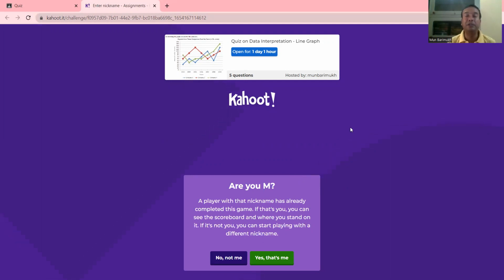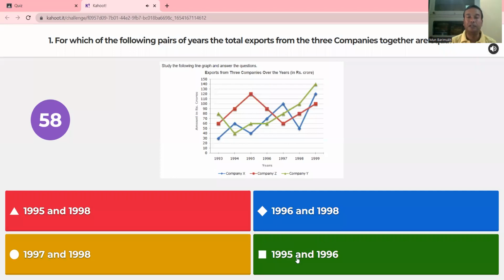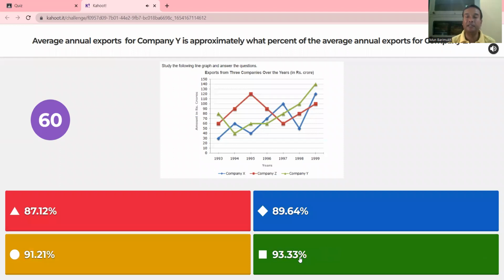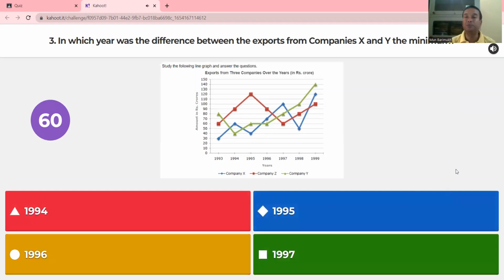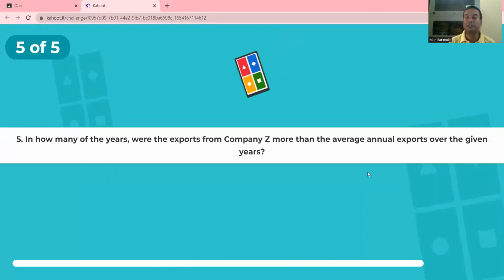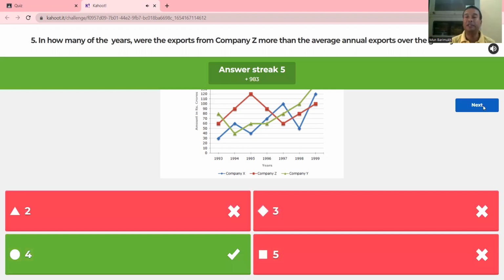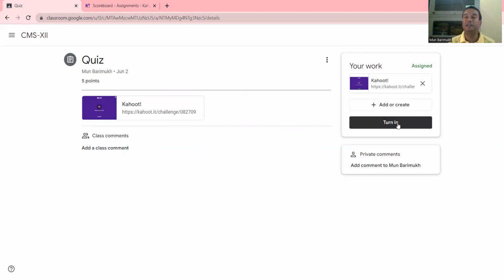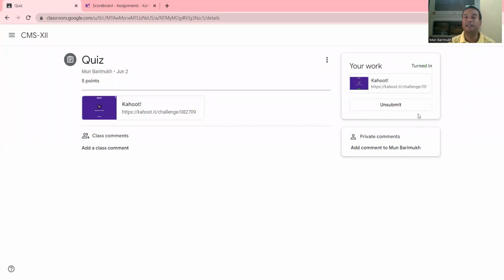Quiz Submission in Google Clasroom by Student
A Student Can Submit A Solved Quiz prepared in Kahoot and Shared in Google Classroom.